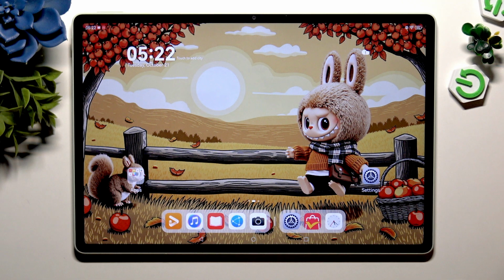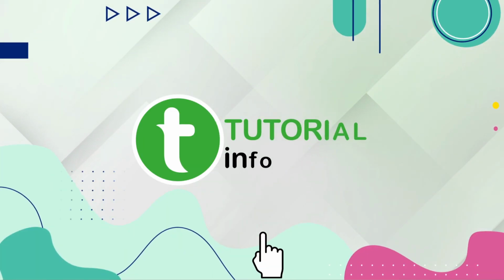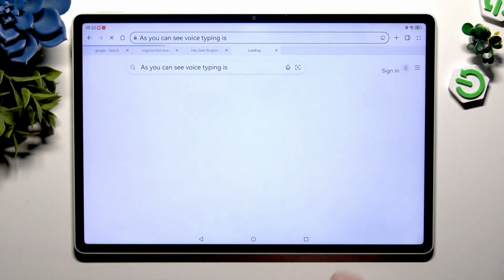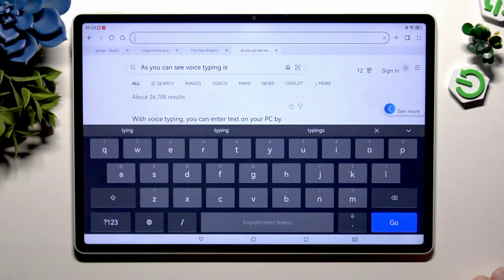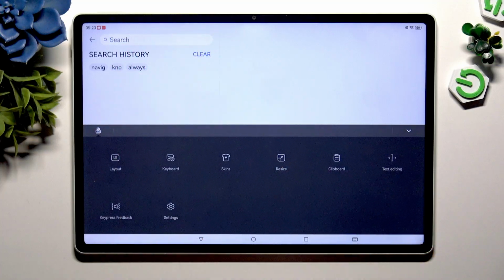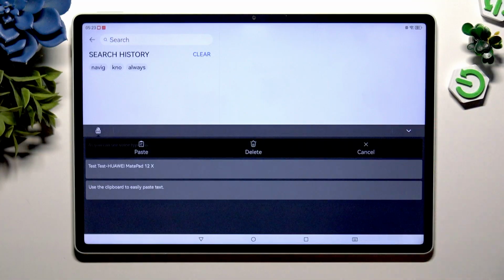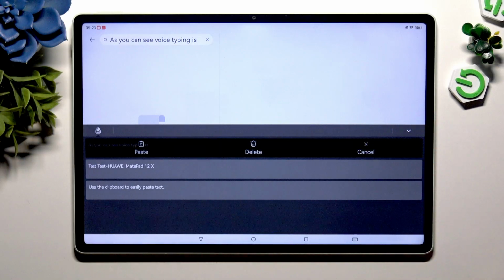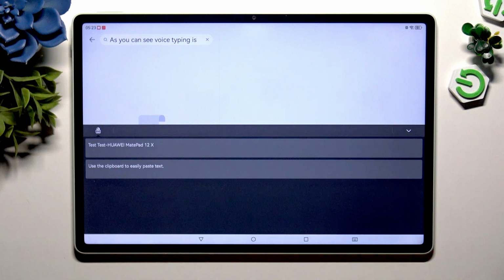Huawei MatePad 12X – How to Activate and Use Keyboard Clipboard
Learn how to activate and use the keyboard clipboard on your Huawei MatePad 12X smartphone. In this video, we show you step-by-step how to find the clipboard feature, copy or cut text, access your saved clips, and easily paste or delete items using the built-in keyboard. Whether you want to quickly copy and paste text or manage your clipboard history, this guide will help you make the most of your Huawei MatePad 12X keyboard features. Perfect for anyone looking to improve productivity and save time on their Huawei device.

How to activate the keyboard clipboard on Huawei MatePad 12X?
How to use the clipboard to copy and paste text on the Huawei MatePad 12X?
Where is the clipboard feature on the Huawei MatePad 12X keyboard?

0:00 Introduction
0:10 Copy or cut text on HONOR X7d 5G
0:26 Accessing the keyboard clipboard
0:42 Pasting from the clipboard
0:53 Deleting items from the clipboard
1:01 Returning to the standard keyboard